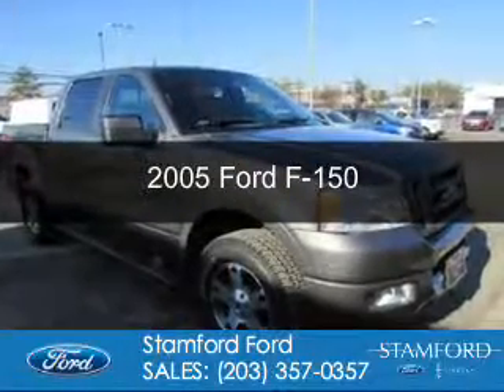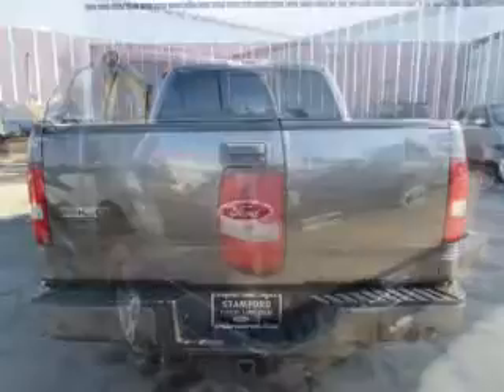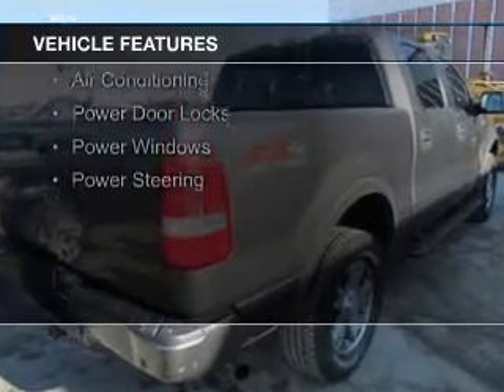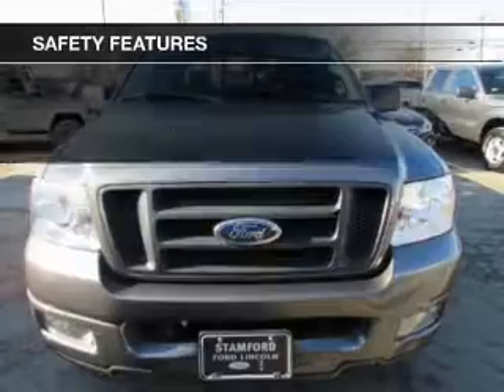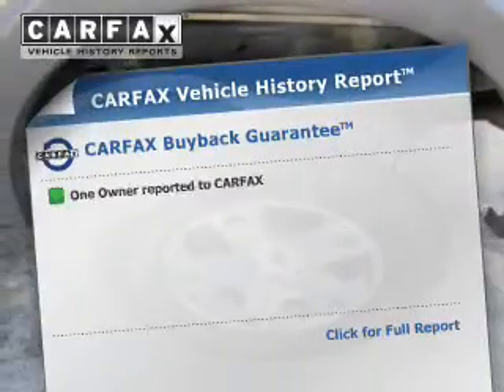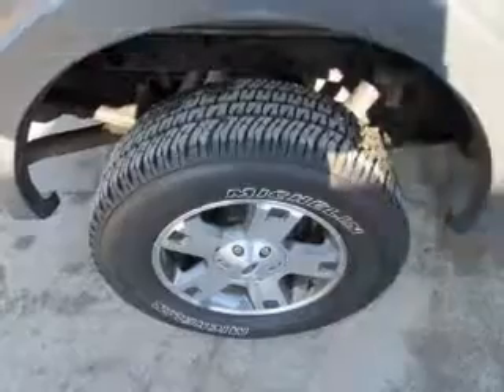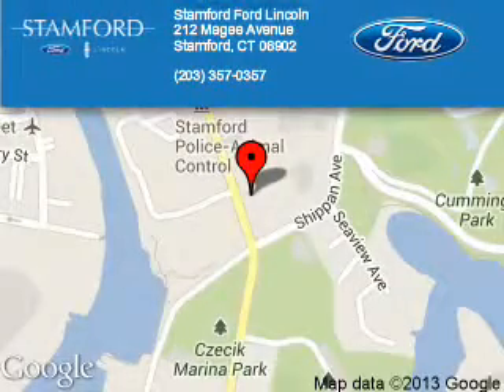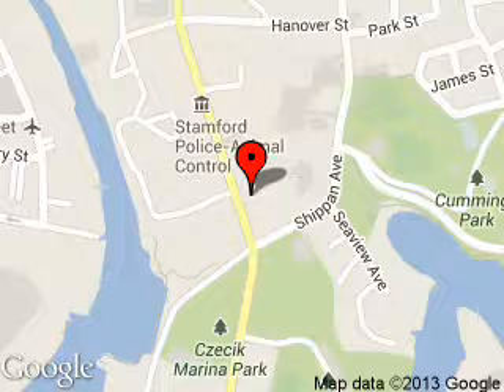2005 Ford F-150 - Stamford CT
Phone:
Year: 2005
Make: Ford
Model: F-150
Trim:
Engine: 5.4 liter 8 cylinder 24 valve
Transmission: 4-Speed Automatic
Color: Gray
Mileage: 88123
Address:
212 Magee Avenue